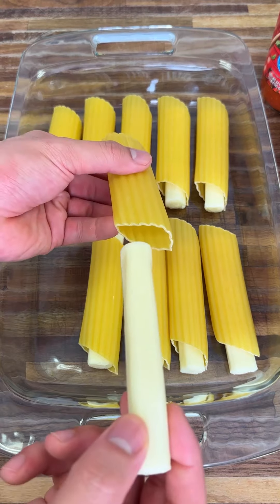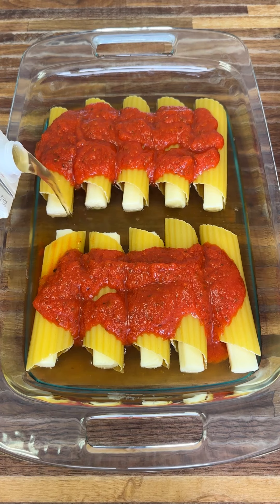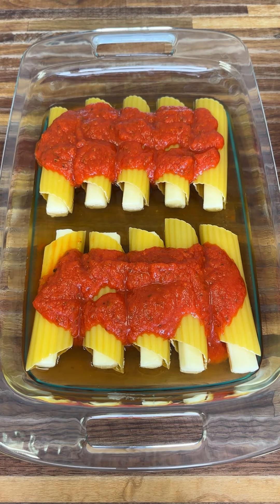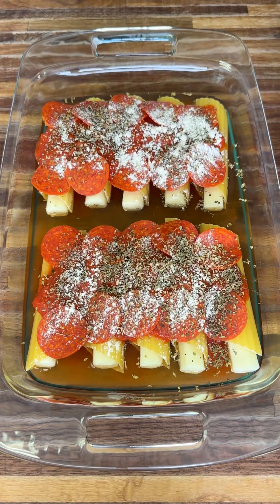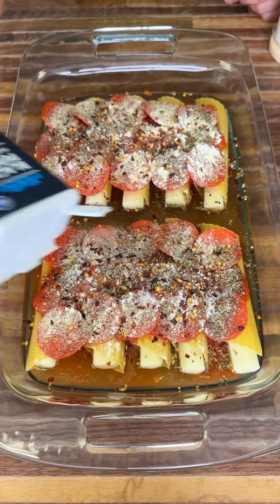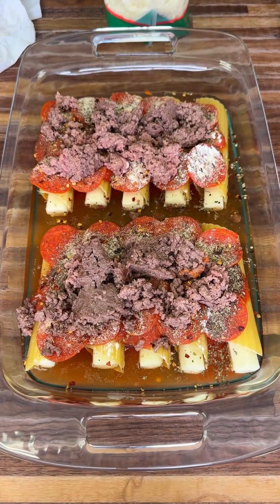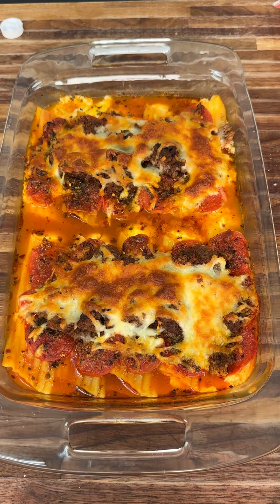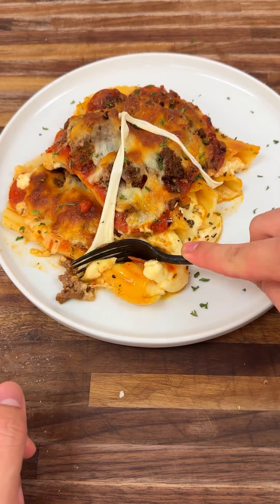Restaurant quality pasta made at home using string cheese!